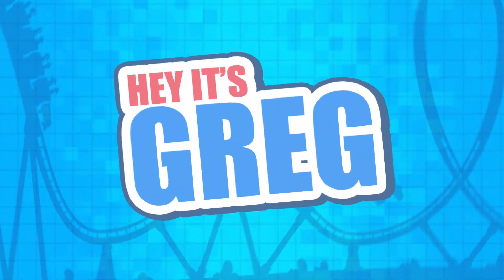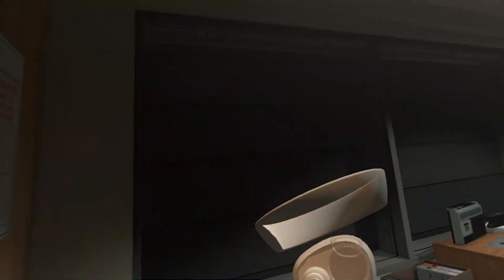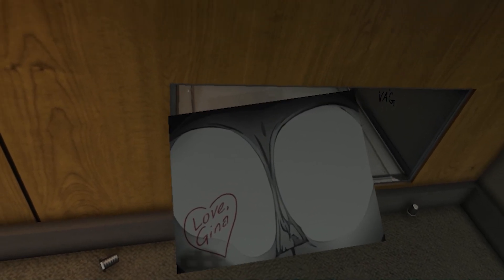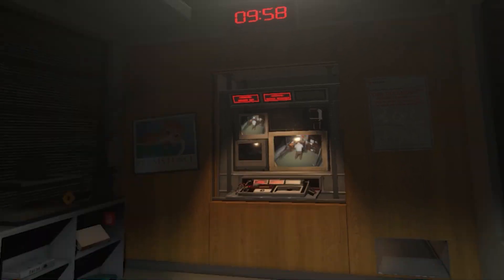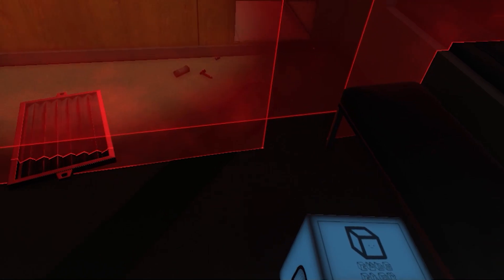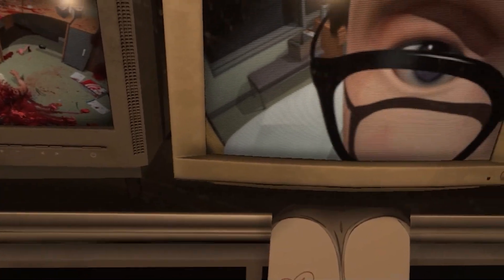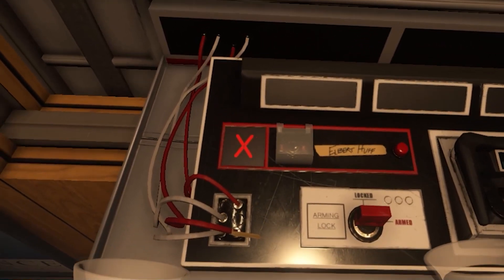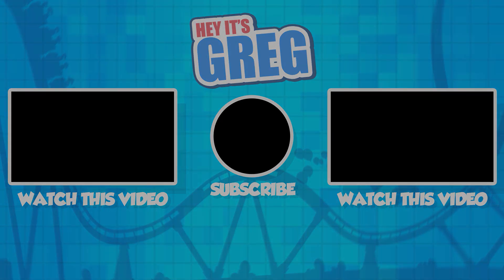I Became a Prisoner and Let my Coworkers Die - Belko VR gameplay - Hey It's Greg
Welcome to Belko VR: An Escape Room Experiment! I just wanted a normal day at work, but I guess that's too much to ask for.

▼ Belko VR Game Download ▼ (0$)

▼ Belko VR: An Escape Room Experiment About the Game Description ▼

Belko VR: An Escape Room Experiment is a VR Escape Room unlike any you've ever seen before!

Set in the world of The Belko Experiment, the game will force players to make some pretty twisted choices in order to survive.

Each player starts off as a simple worker drone at the Belko Corporation, a dull multi-national company staffing Americans overseas...until one day when 80 of those employees are trapped inside one of their facilities.

Forced to escape or die, you will have to solve multiple complex puzzles while a timer counts down to your demise.